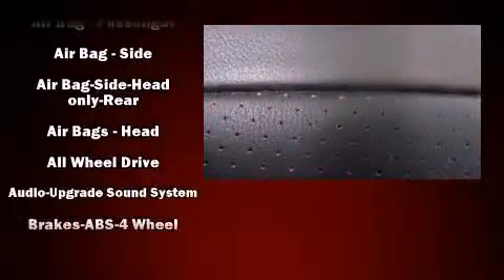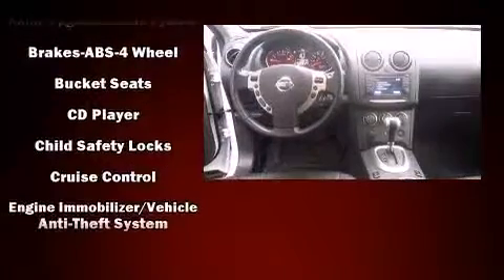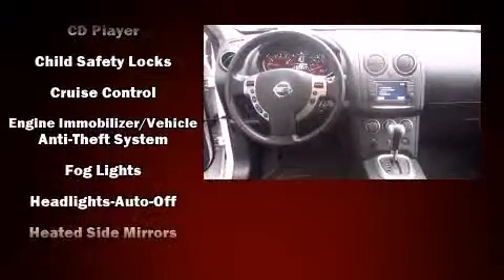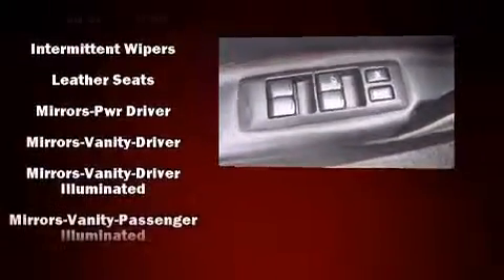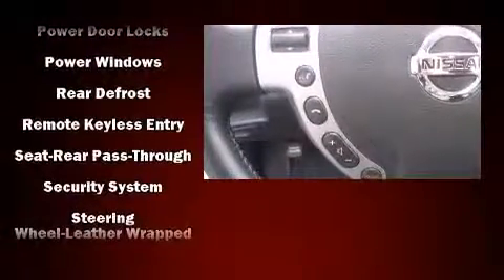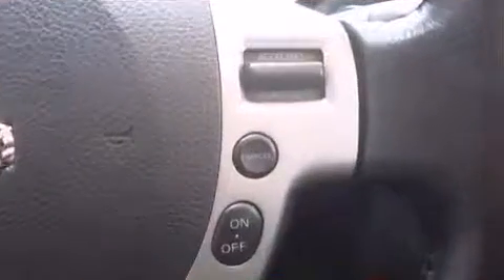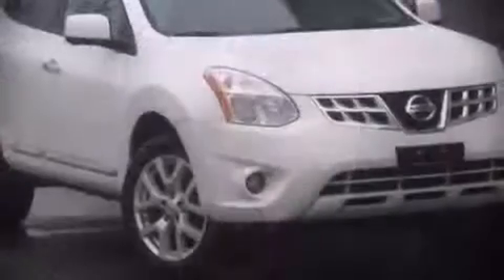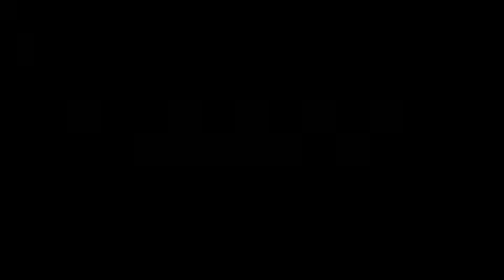2012 Nissan Rogue AWD SL in Canton, MI 48188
The 2012 Nissan Rogue. With just over 15,000 miles on the odometer, this 4 door sport utility vehicle prioritizes comfort, safety and convenience. It features an automatic transmission, all-wheel drive, and a 2.5 liter 4 cylinder engine. All of the premium features expected of a Nissan are offered, including: 1-touch window functionality, an outside temperature display, front bucket seats, tilt steering wheel, power door mirrors, cruise control, and remote keyless entry. Audio features include a CD player with MP3 capability, and 4 speakers, providing excellent sound throughout the cabin. Nissan ensures the safety and security of its passengers with equipment such as: dual front impact airbags, head curtain airbags, traction control, anti-whiplash front head restraints, a security system, and 4 wheel disc brakes with ABS. Brake assist technology provides extra pressure when applying the brakes. It also arrives with a Carfax history report, indicating just one previous owner. Our sales reps are extremely helpful & knowledgeable. They'll work with you to find the right vehicle at a price you can afford. Come on in and take a test drive!